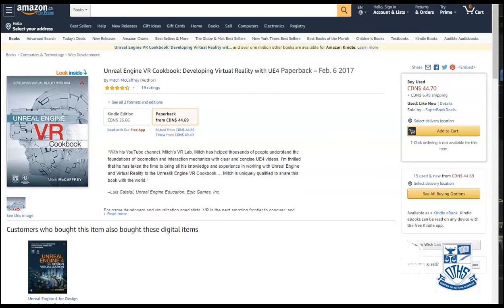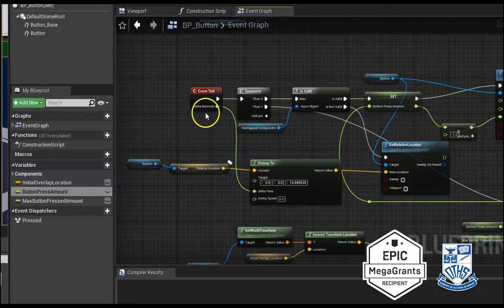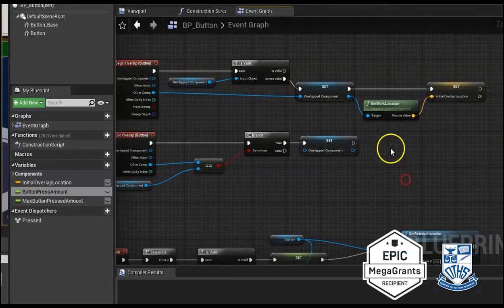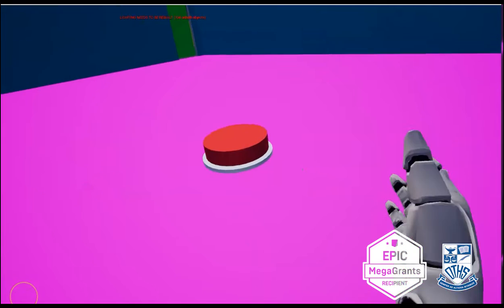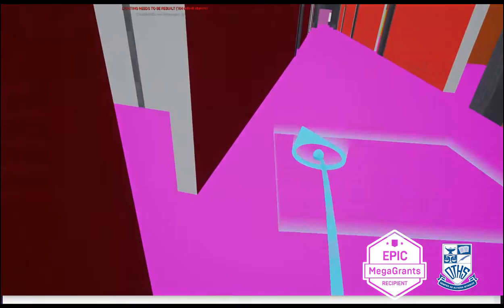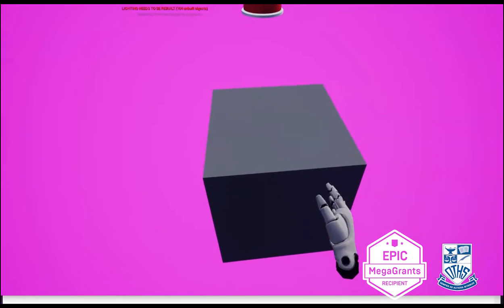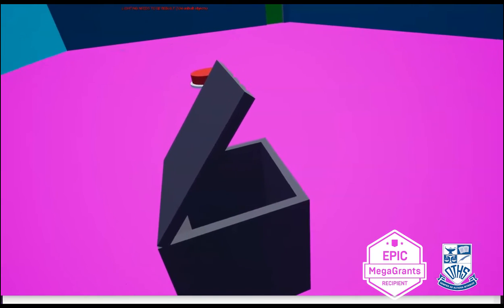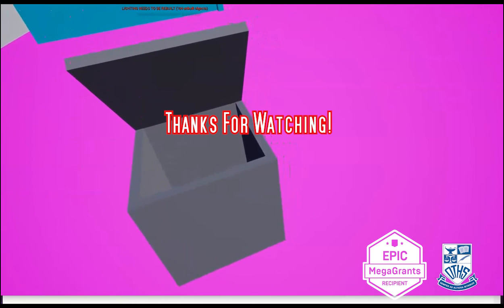Sandbox Development Using Unreal Engine VR Cookbook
Using the Unreal Engine VR Cookbook, we were able to figure out a few novel ways to create intractable object for our Unreal engine VR Game.